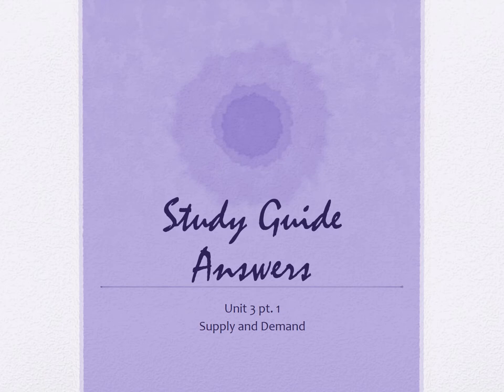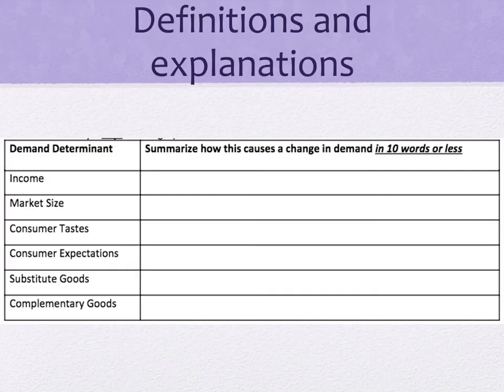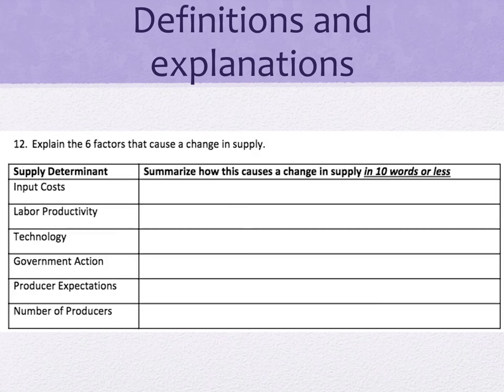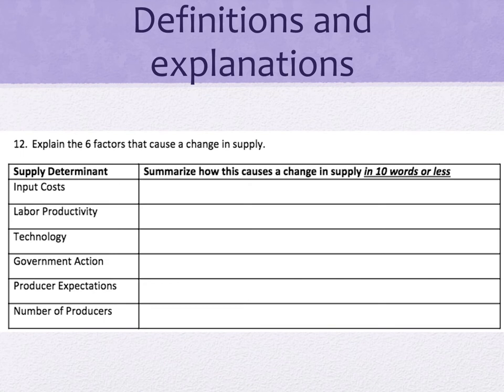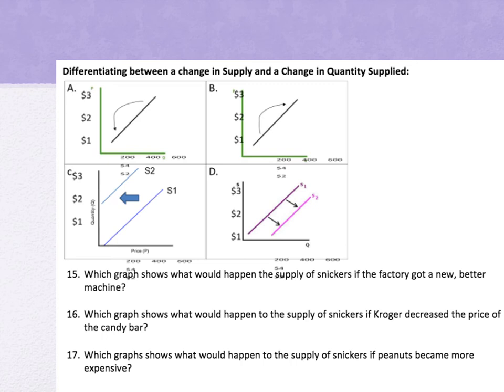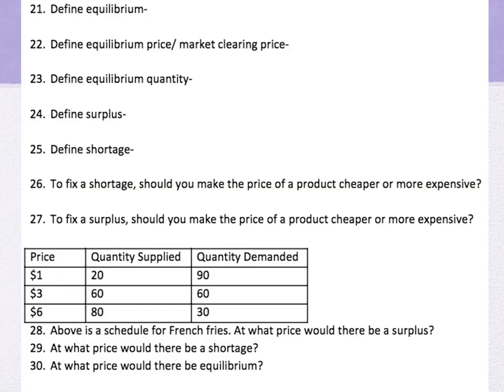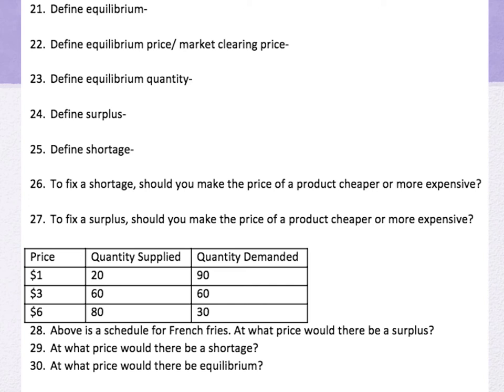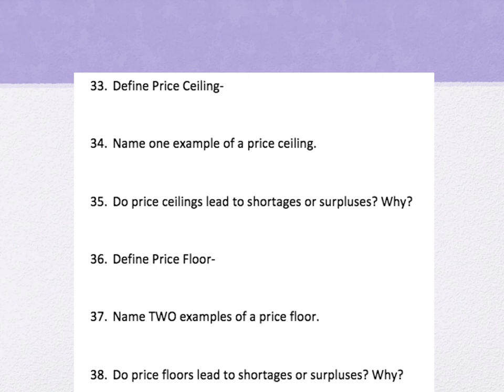Unit 3 Microeconomics Review Supply & Demand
Here is the answers to the Study Guide that I handed out in class. You will need to listen, stop, rewind, etc. to make sure that you have all the correct information. The test is on Monday.